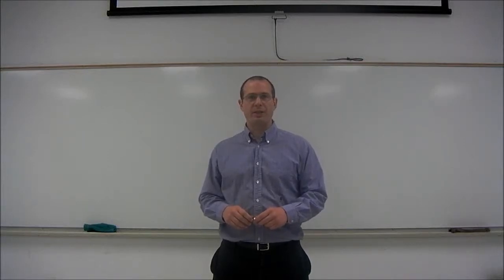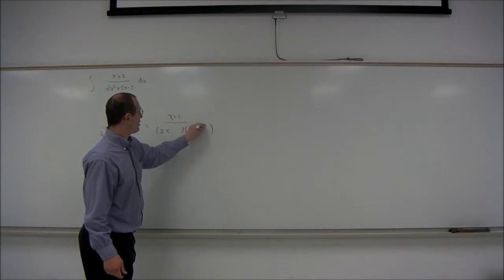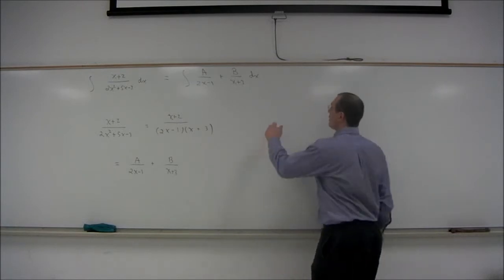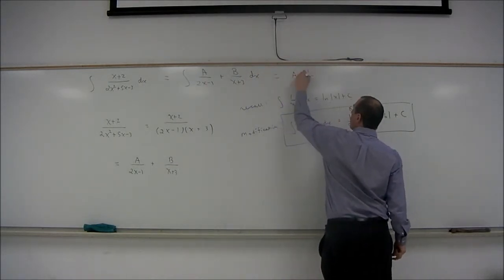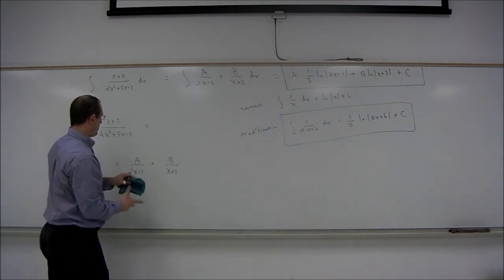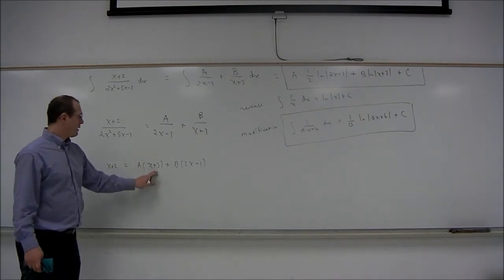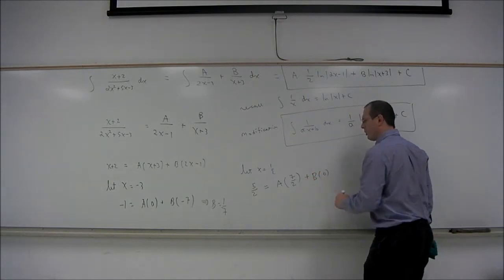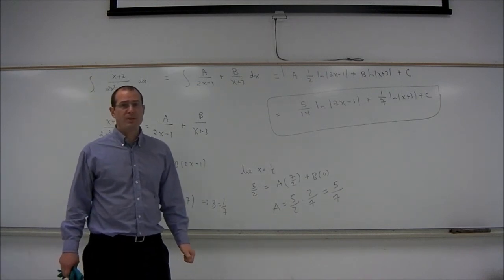Dr. Incognito teaches math- partial fractions with distinct linear factors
In this video an integral is computed using a partial fraction decomposition with a denominator which factors into distinct linear factors.